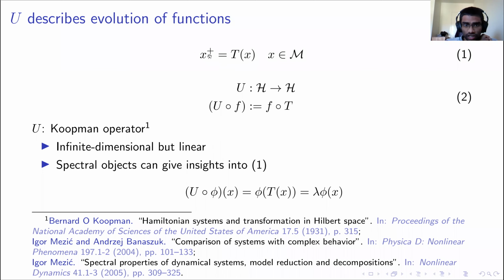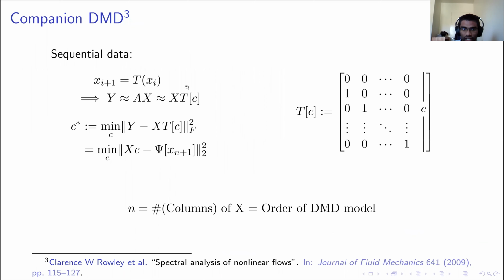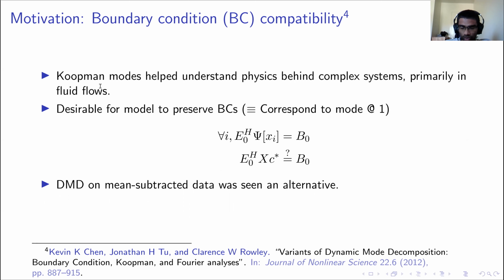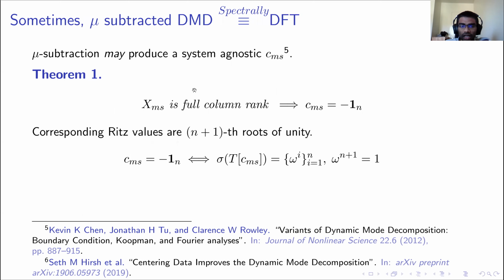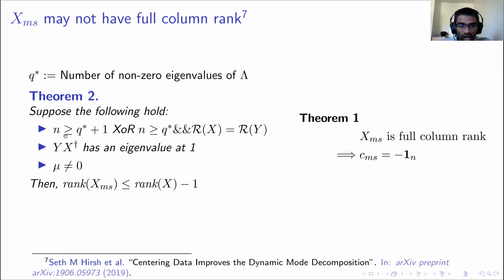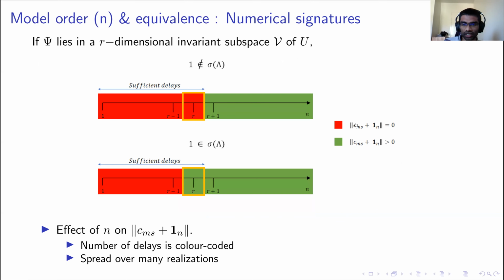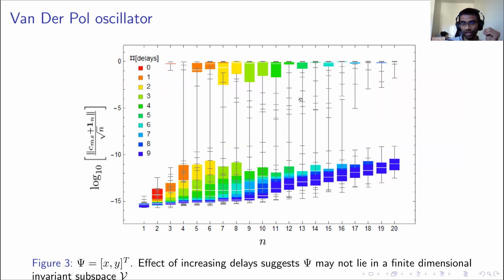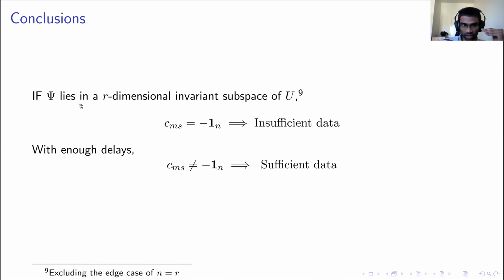On mean subtraction and Dynamic Mode Decomposition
Speaker: Gowtham S. Seenivasaharagavan

Title: On mean subtraction and Dynamic Mode Decomposition